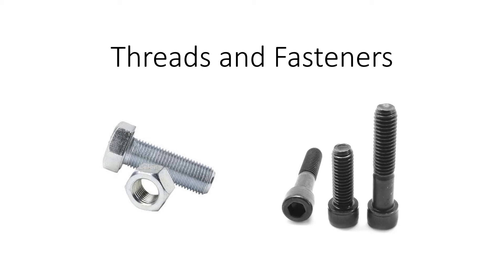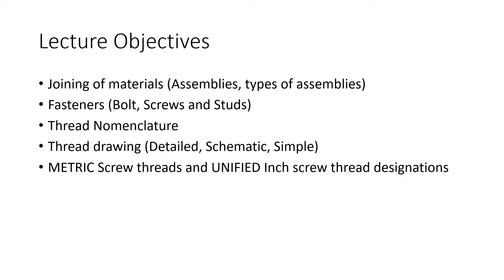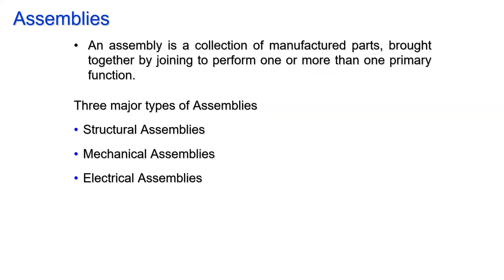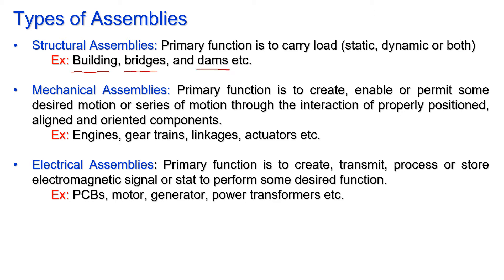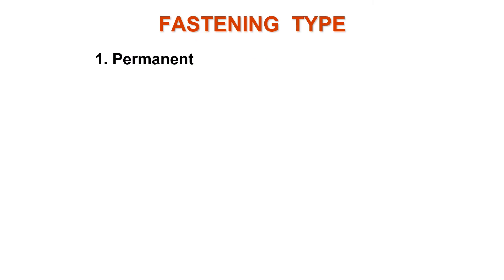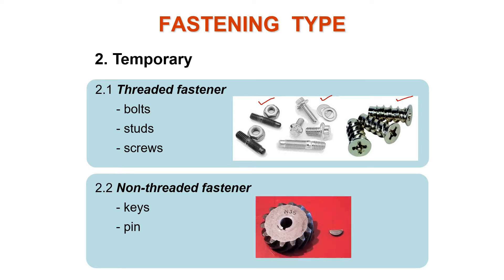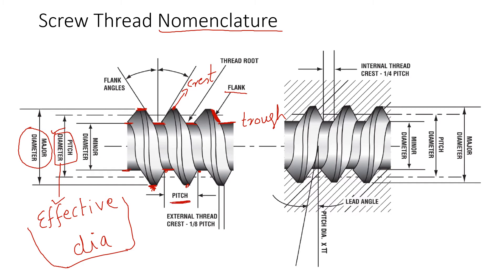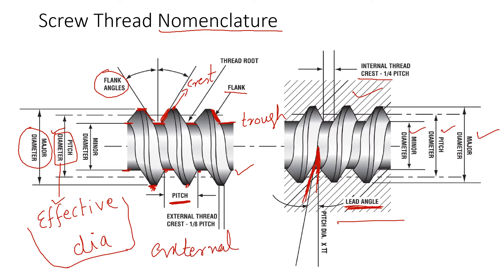Lecture 6┃Threads and Fasteners┃Types┃Nomenclature┃Standards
Lecture  6
Threads and Fasteners
Types
Nomenclature
Standards